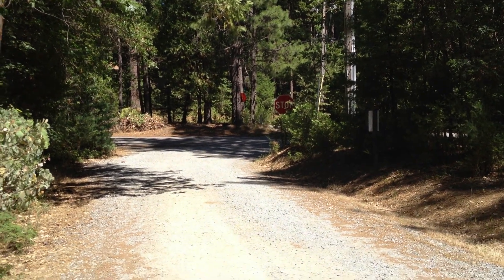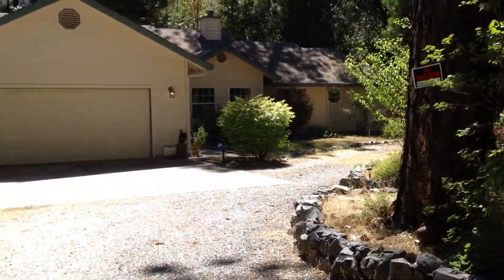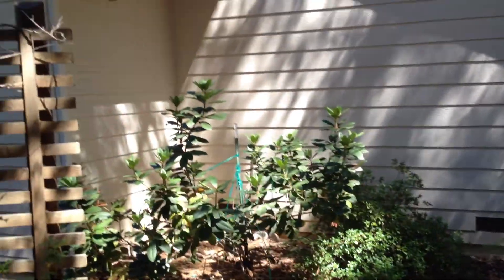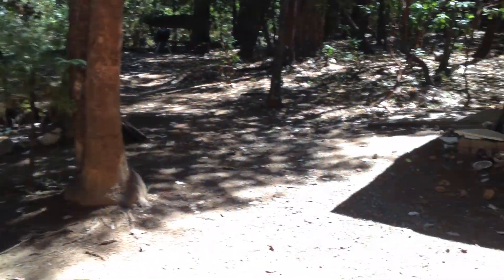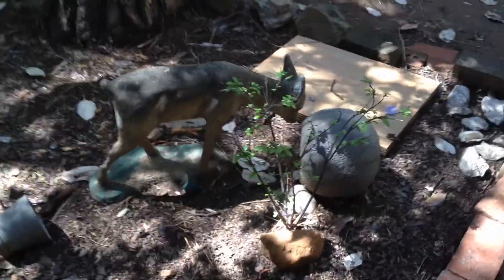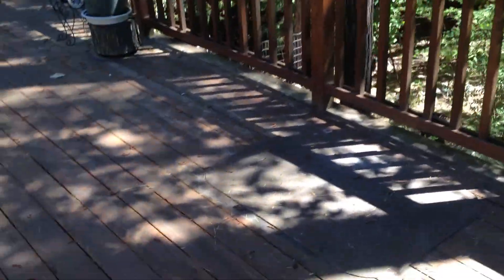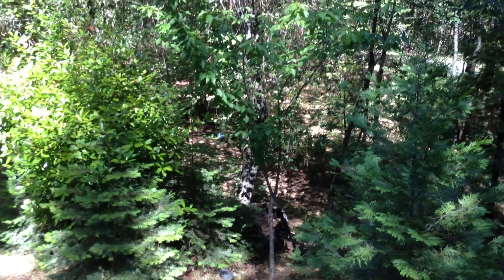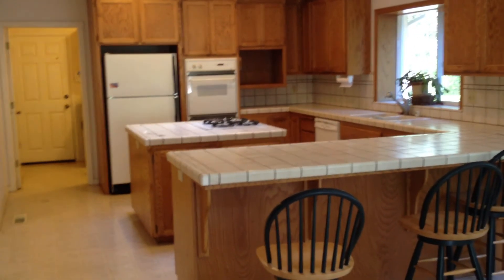lee Crest Ct 015